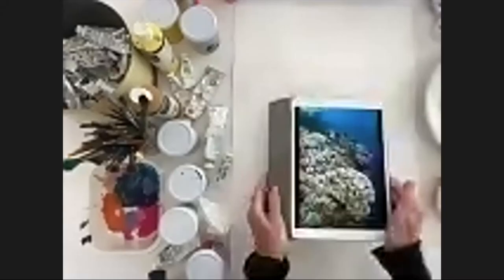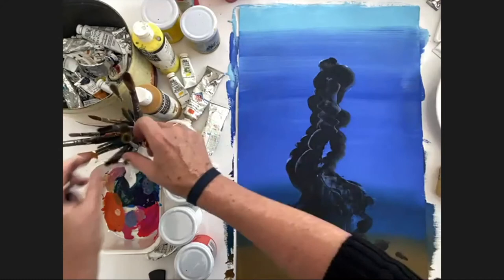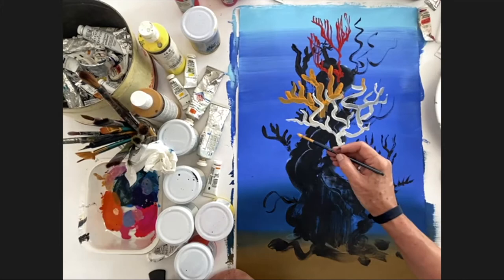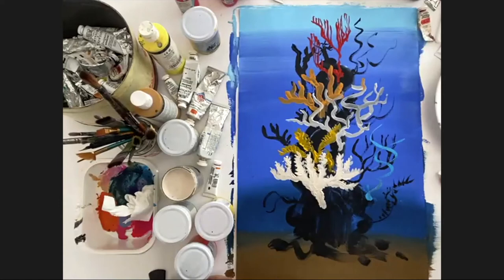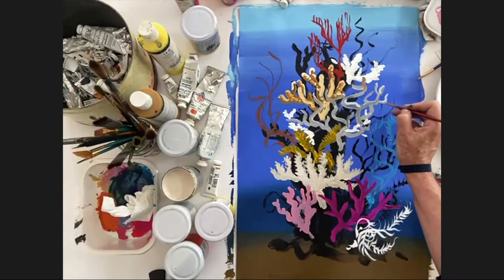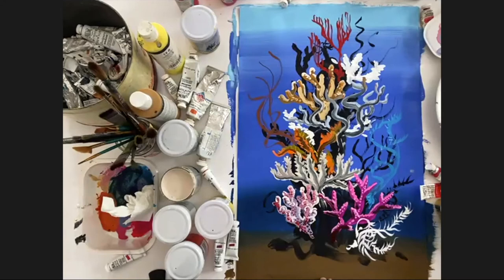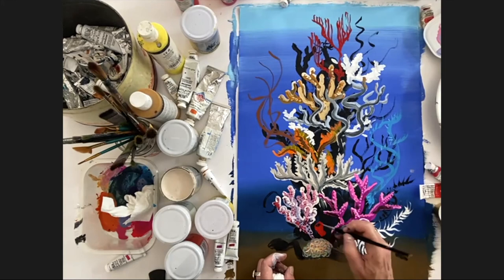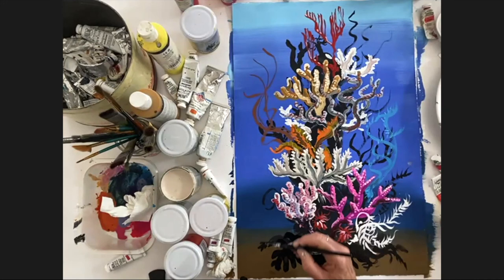LIVE: Coral Reef Painting with Nicola Bealing | Hospital Rooms Digital Art School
Live Zoom recording of Nicola Bealing's coral reef painting workshop as part of the Hospital Rooms Digital Art School. To join us live for upcoming workshops please

Nicola Bealing is a Cornwall based painter and printmaker. She creates figurative and fictitious imagery inspired by fish, animals, insects, plants and humans of all shapes and sizes. She is represented by Matt's Gallery in London.

This project has been made possible thanks to the generous support of Arts Council England, Charities Aid Foundation, City Bridge Trust through the London Community Response Fund and Hospital Rooms Friends and Supporters.